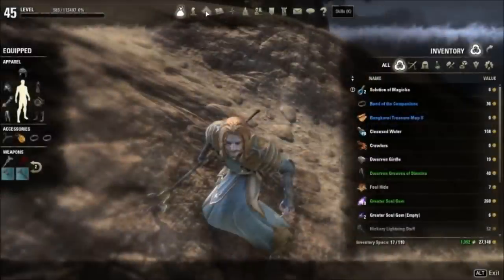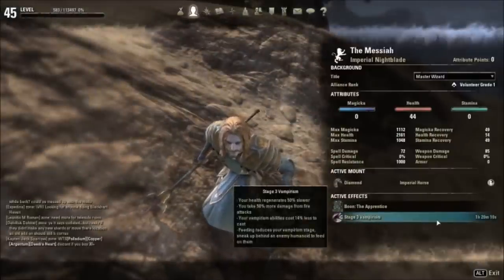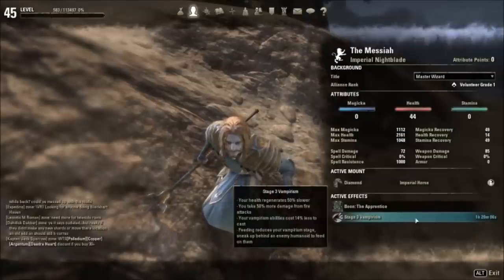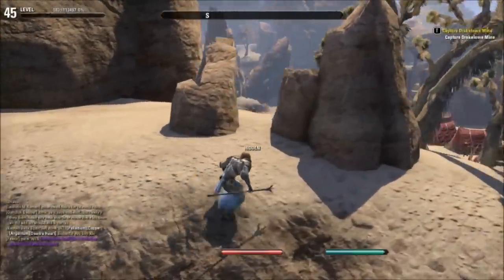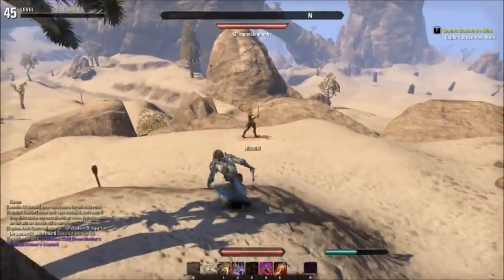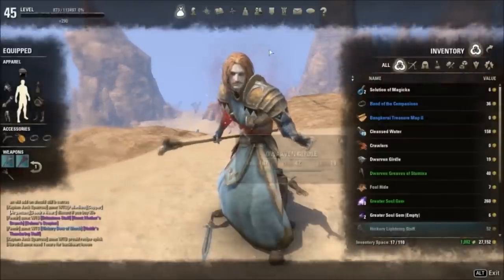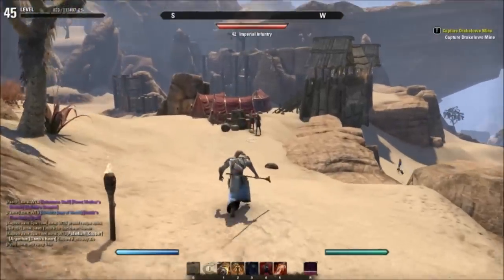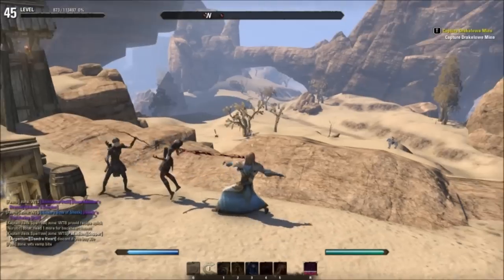ESO: How to Feed as a Vampire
Tutorial Guide, how to feed as a vampire.

Stages of being a vampire (Note: I will be doing an in depth guide on each stage and their effects later).

ESO Guides